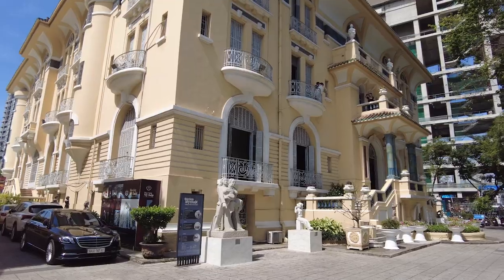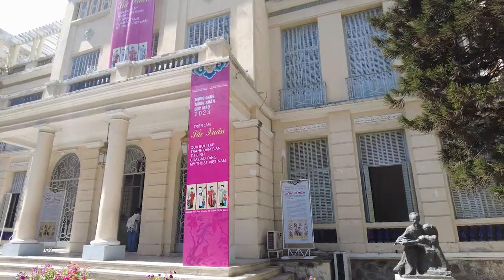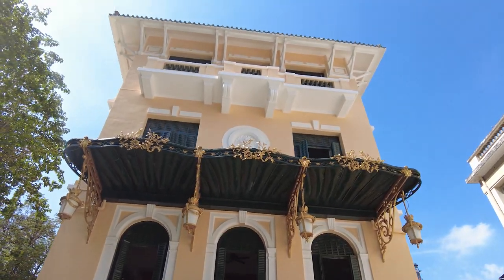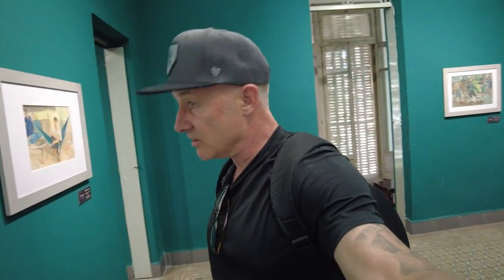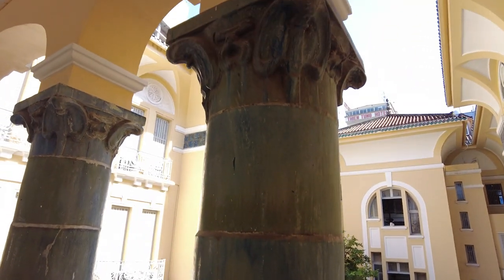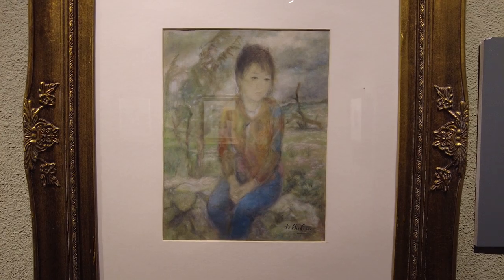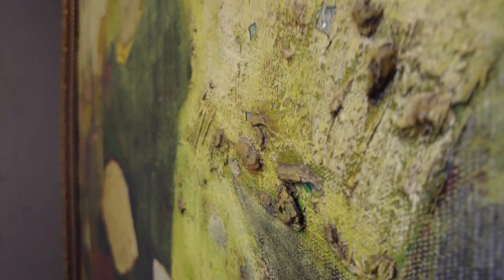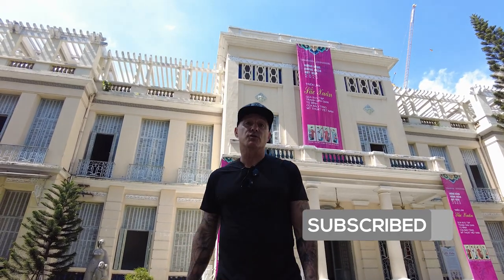Ho Chi Minh City Fine Arts Museum Tour & History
I used to think that museums were just stuffy places filled with old junk and old pictures until I learned to appreciate them not only for the architecture but also the story behind it. Follow me for a fun and fact-filled tour of the best art museum in Saigon.

My Popular Uploads:
Mexico City Food Tour Part 2 | Chef Eduardo García at Maximo Bistrot and El Profe at Mercado Jamaica